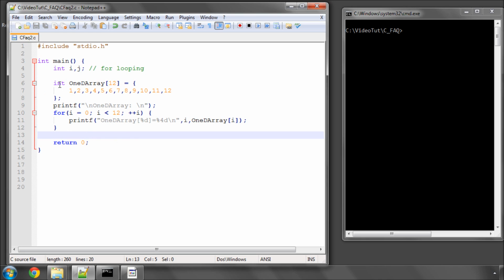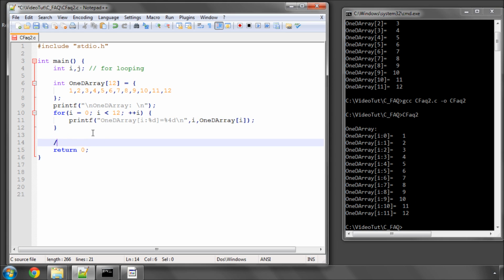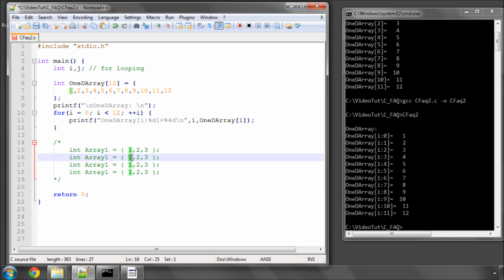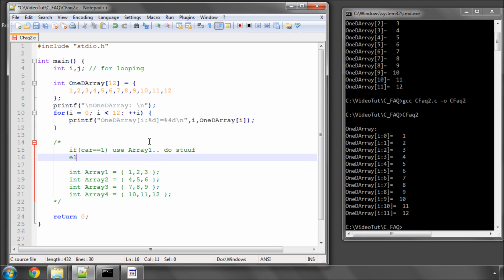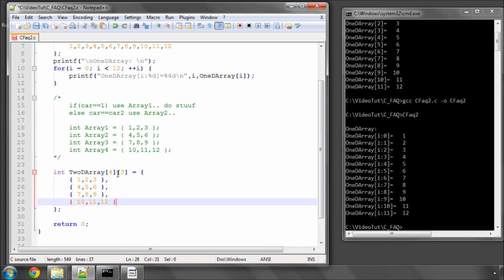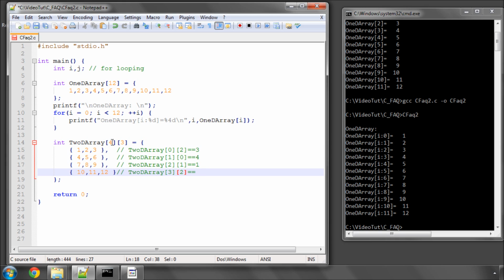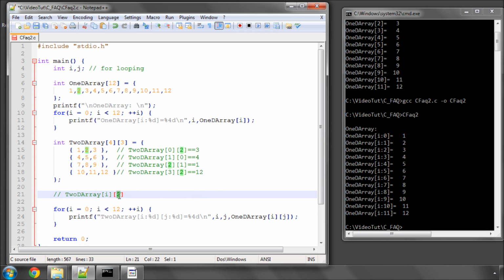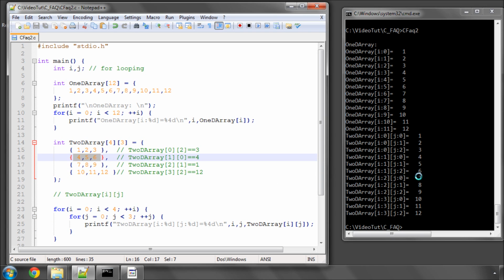C Programming FAQ #2 2D Arrays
Reponse to request for looping through 2D arrays